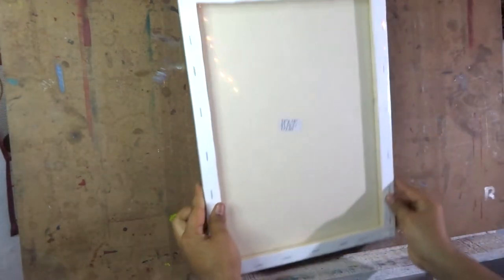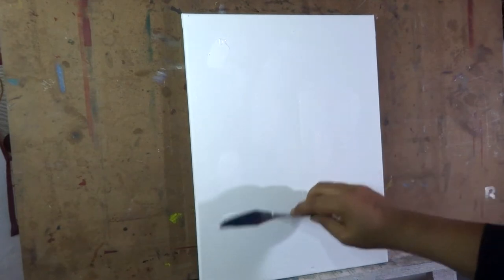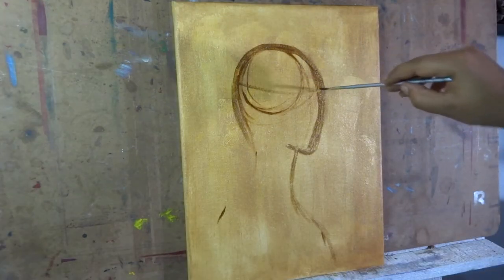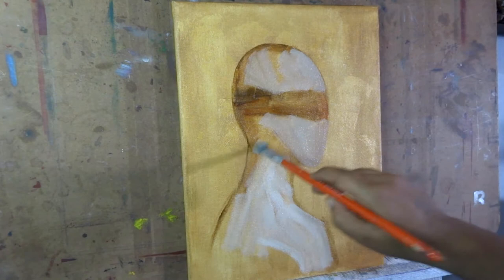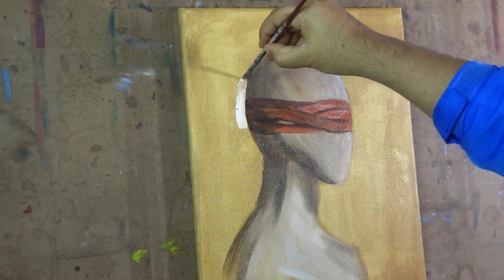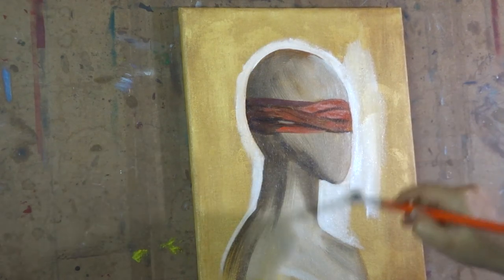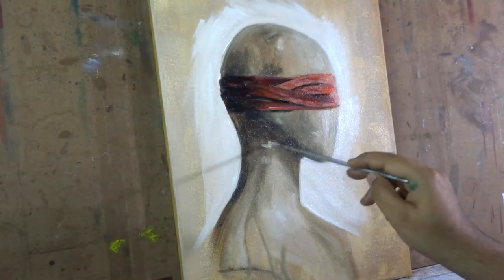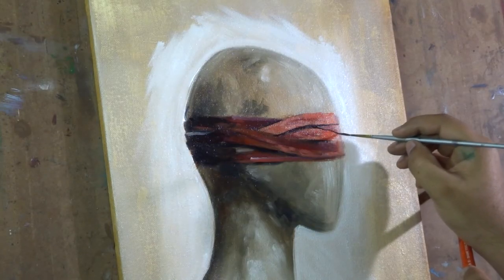Oil Painting - Basic Techniques + Step by Step Demonstration | Still Life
A short video tutorial of Oil Painting on a canvas. In this video I painted a mannequin with simple brush technique where I showed brush stroke effect with a realistic feel.
A simple tutorial with  : techniques and material and a complete step by step demonstration.

The idea of this video is to make things as simple as possible, if you want to know more, check out other videos on my channel.

Materials Used:
- Fine Art Canvas
- Camlin Artist Oil Paints
- Gesso
- Brushes (Flat, Liner, Round)
- Palette  Knife